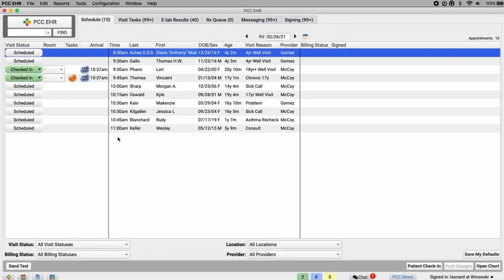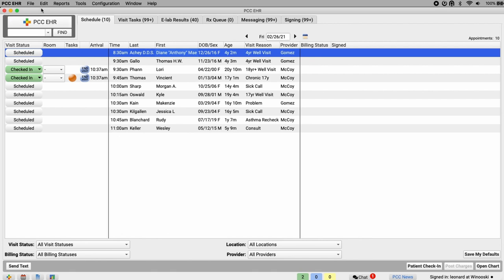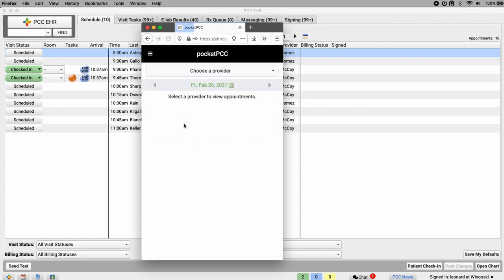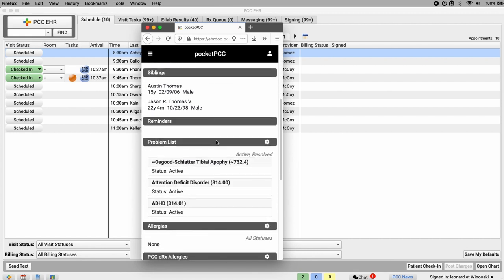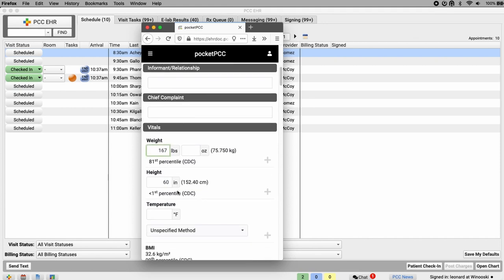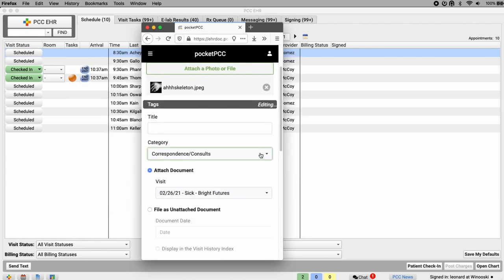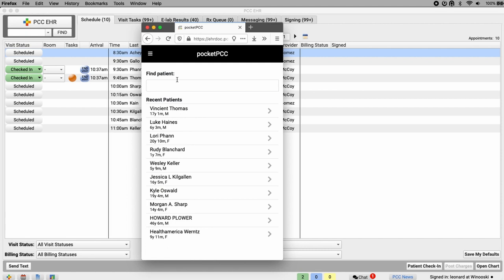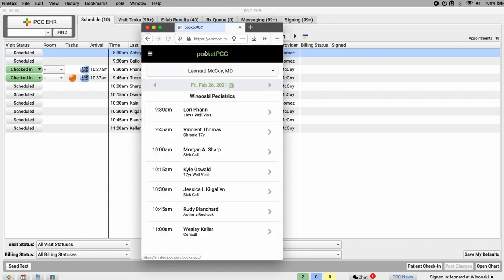Getting Started with pocketPCC